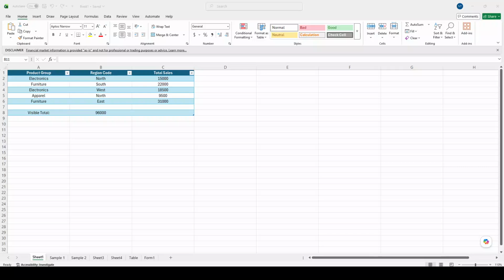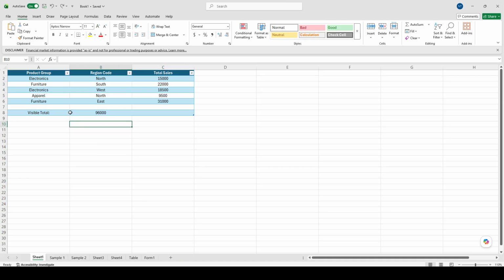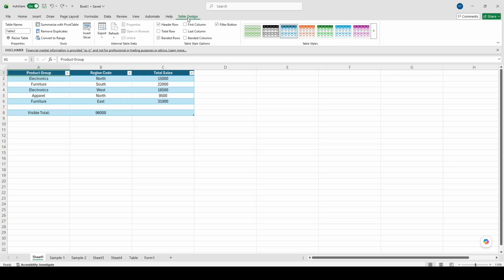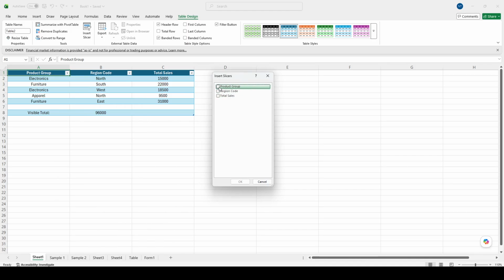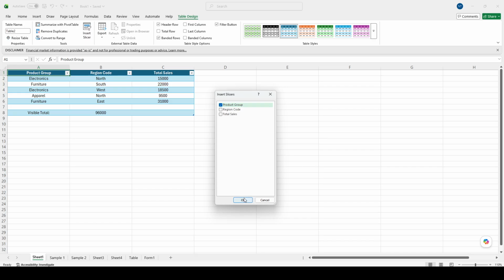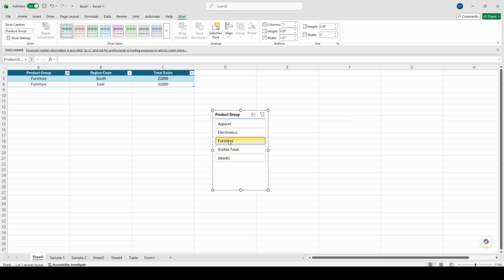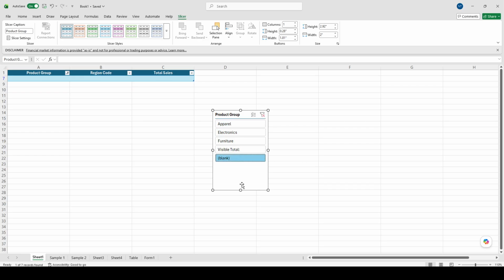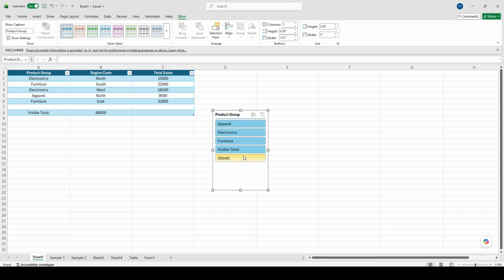How To Use Slicer In Microsoft Excel [2026 Guide]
How to Use Sumif And Sumifs in Microsoft Excel [2026 Quick Guide] [2026 Fast Tutorial]

Learn how to use SUMIF and SUMIFS in Microsoft Excel with clear examples for easier worksheet calculations. In this 2026 quick guide, you’ll see how SUMIF and SUMIFS work with single and multiple criteria, plus practical tips that fit real data.

-Google Drive
-Google Meets
-Google Sheets
-Google Chrome
-Google Forms
-Google Gmail